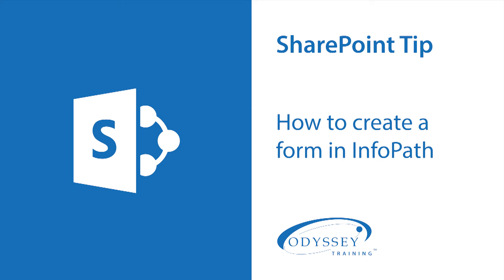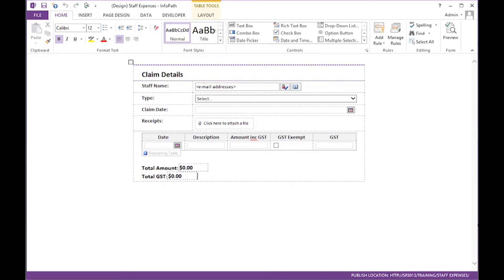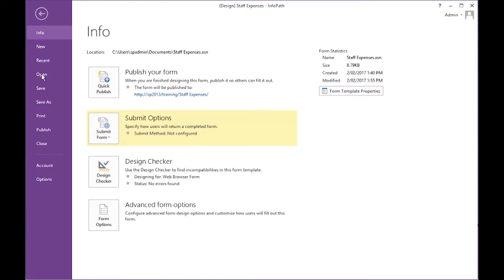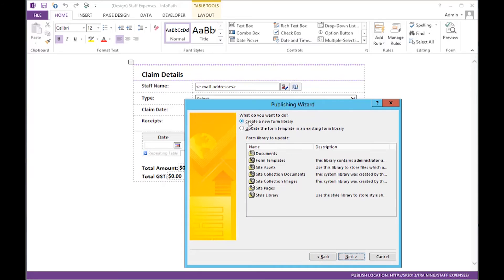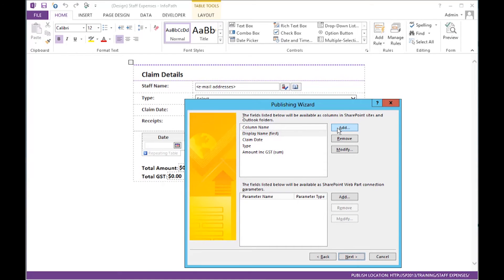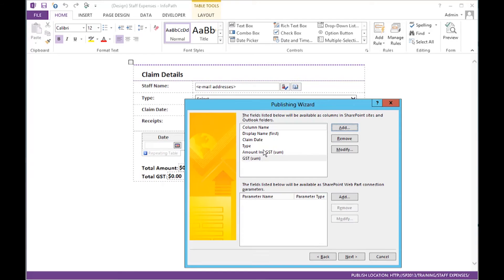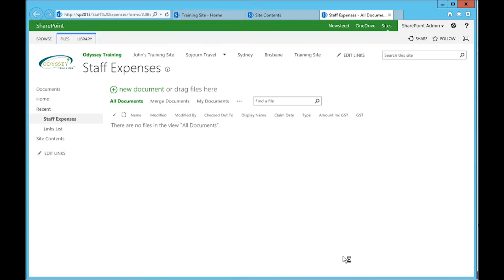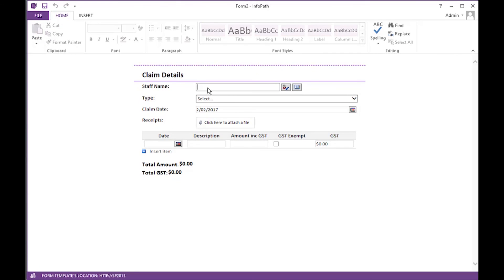SharePoint tip: How to create a form in InfoPath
Learn how a form in InfoPath can be easily linked to a SharePoint list or library.